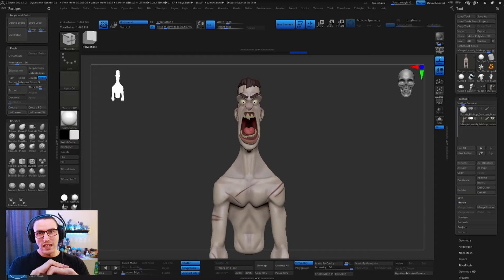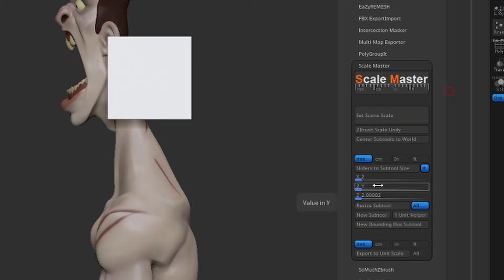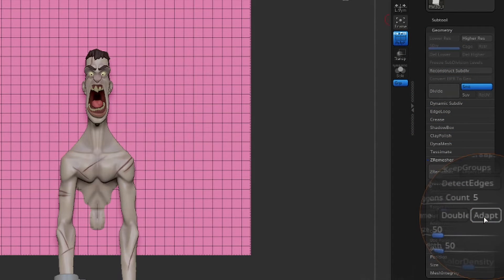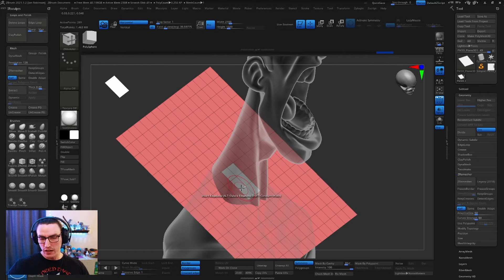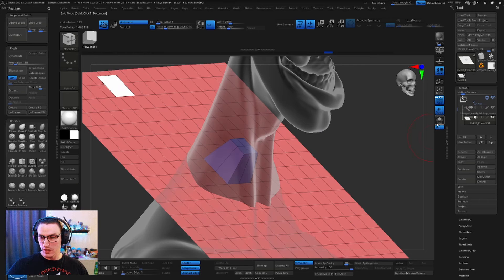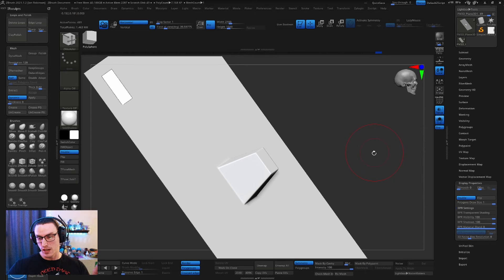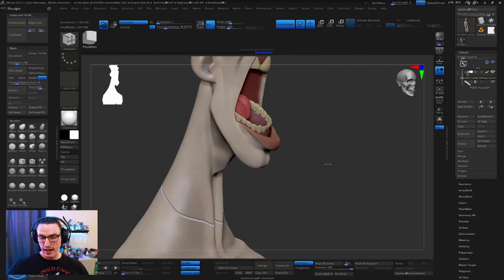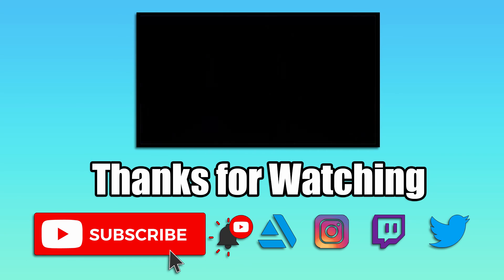Cut Your Models with Dynamic Thickness in Zbrush (Beginner)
Hello everyone. In today's video we are covering how to slice your models for 3D printing in Zbrush using Dynamic Thickness.